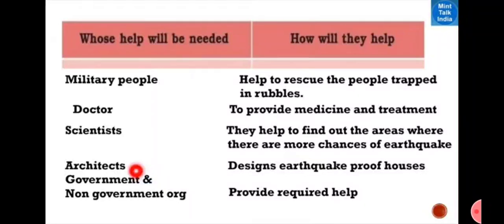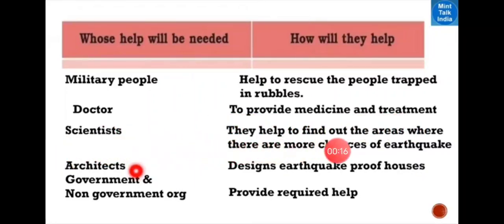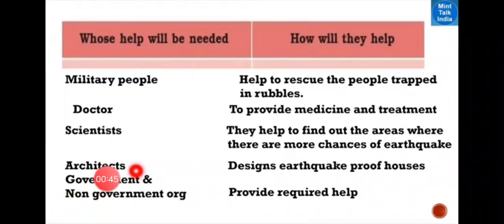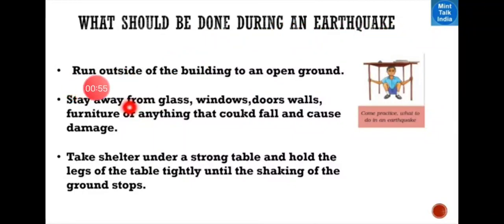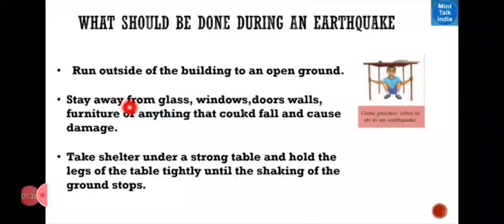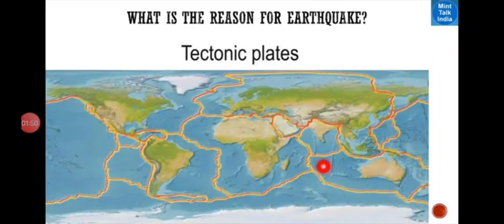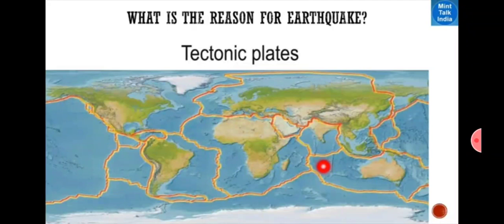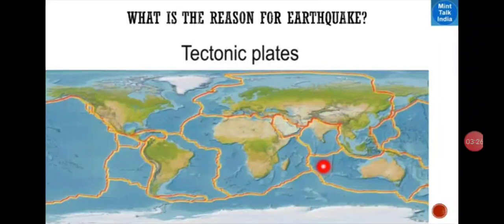Sci Std 5 Ch 14 Exp part 3